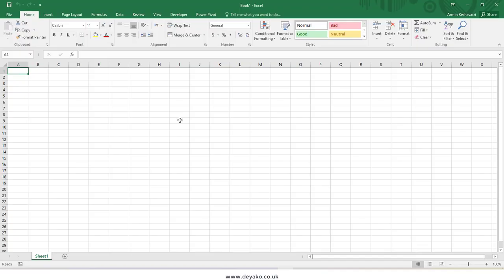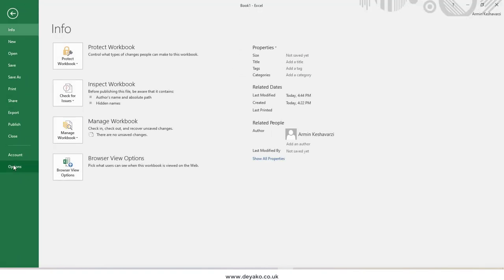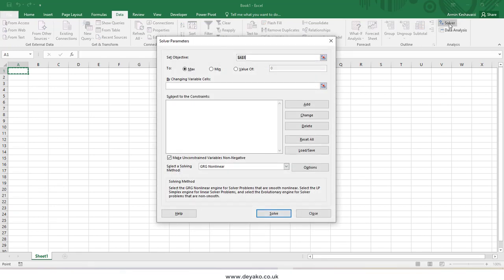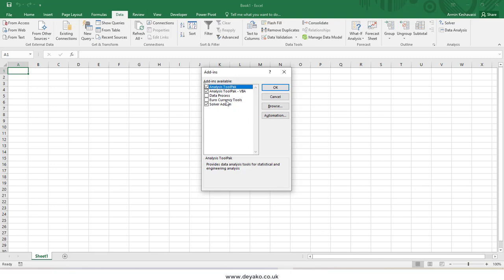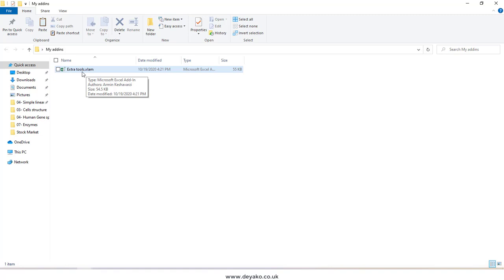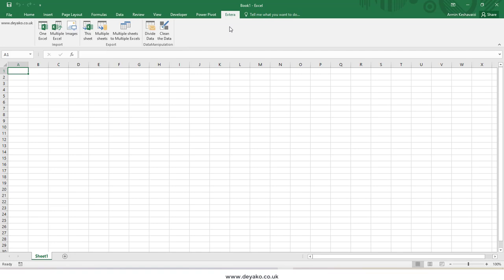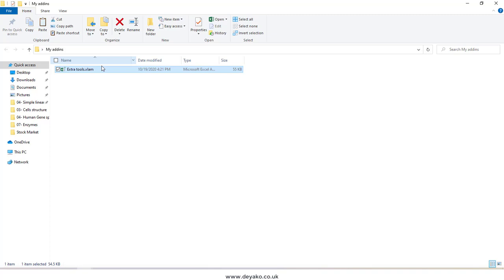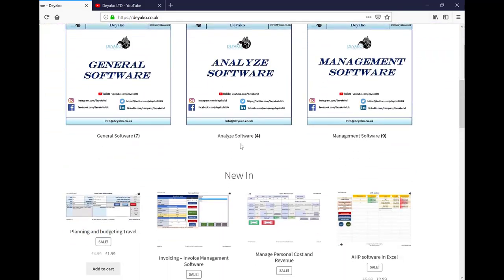Install or remove add ins in Microsoft Excel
When there are some functionalities that can't be done with regular tools of Excel (or any other software), then programmers try to write proper tools by their selves, these tools can be added to the original software and thus they are called add ins. There are lots of useful add ins that can be find in the different websites. In this video we show you how can we install or remove add ins in the Excel